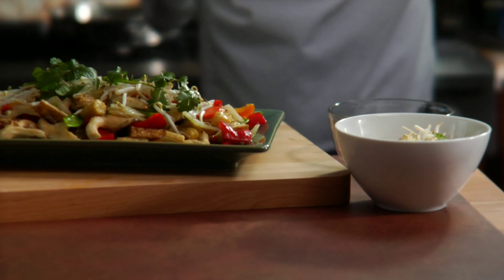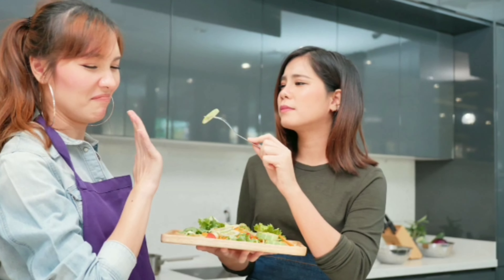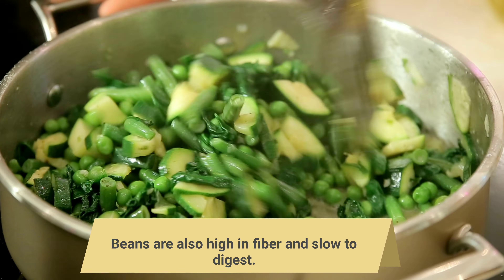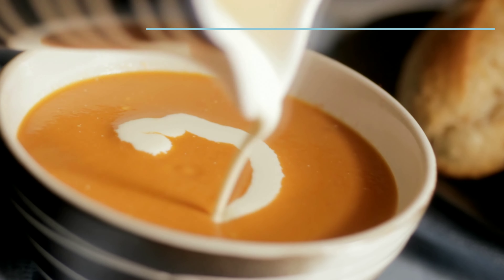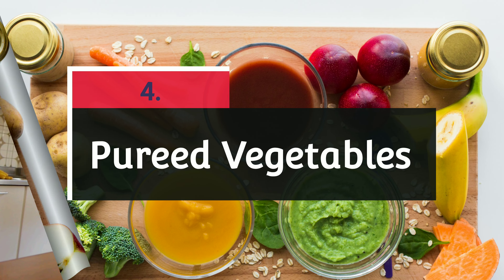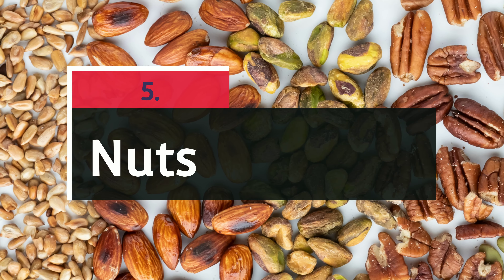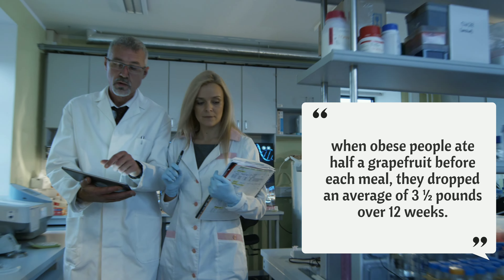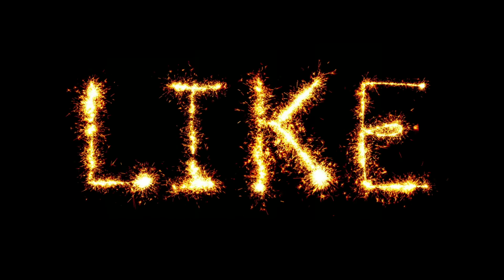Eat These 12 Foods to lose weight Quickly (Weight Loss Food to Eat)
Healthy Treats

Weight loss can be fast if you eat low calorie foods. Watch this video to know what you should eat in your daily diet to lose weight naturally.

While dieting, follow weight loss diet plan for natural weight loss avoid high calorie foods like rice, sugar. Follow this weight loss video  for best foods to lose weight naturally.